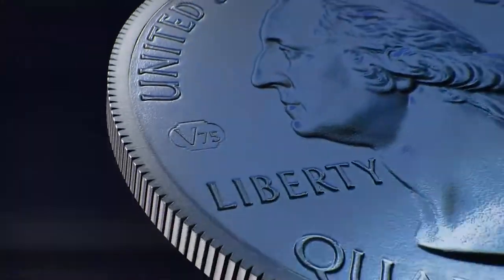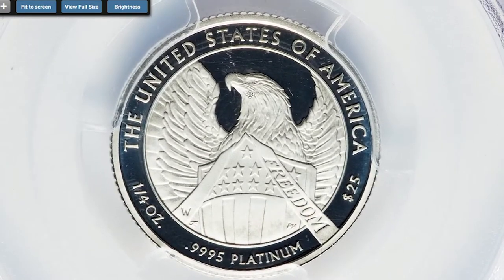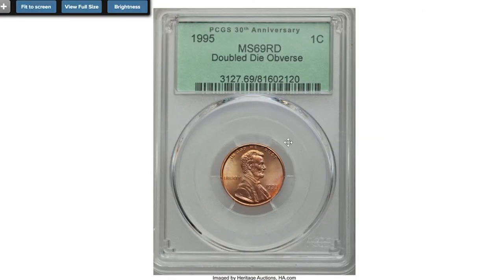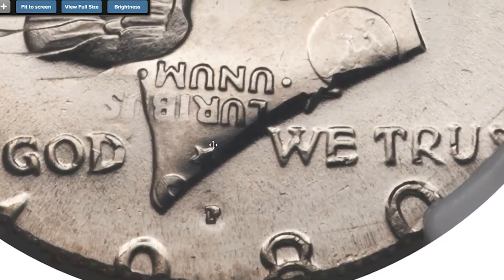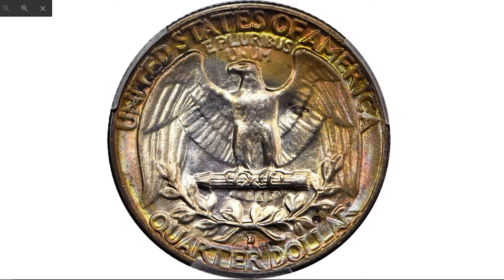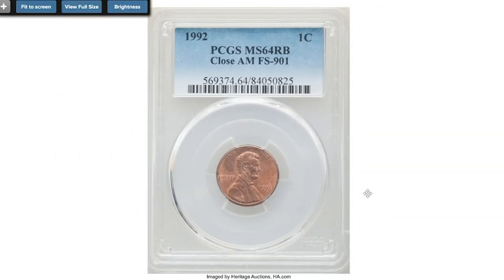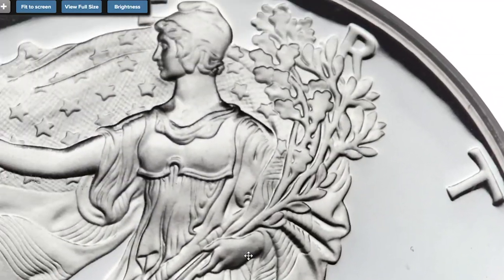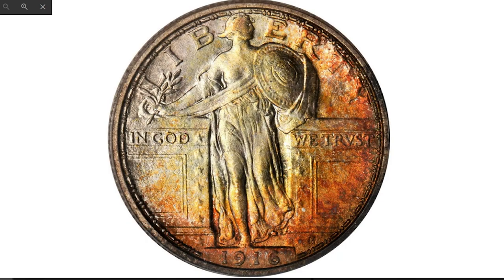11 Ultra Rare Coins That Can Change Your Life!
Discover 11 ultra rare coins that can truly change your life! From unique designs to valuable metals, these coins are definitely worth checking out.